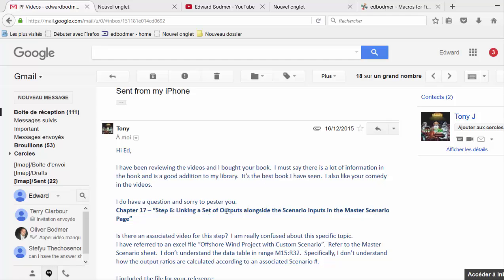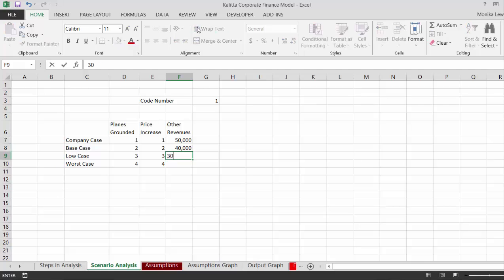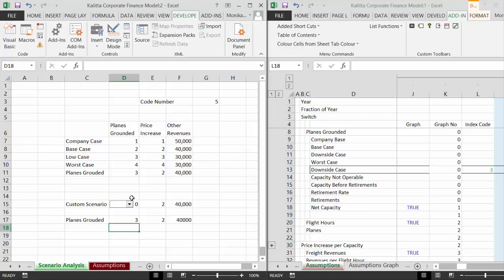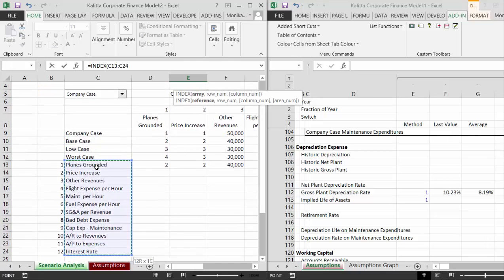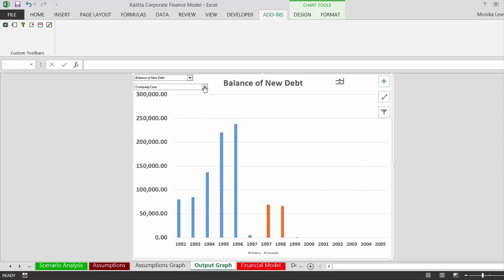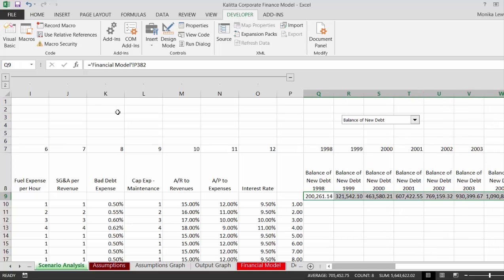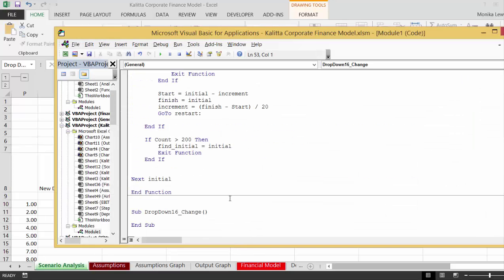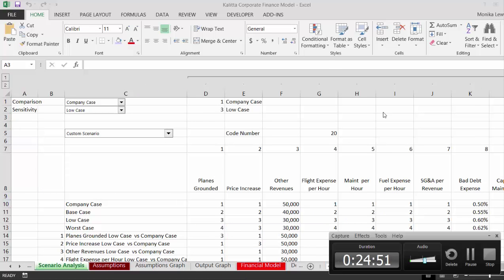Scenario Analysis in Corporate Model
Shows a new version of scenario analysis with flexible drop down boxes and macros instead of data tables.